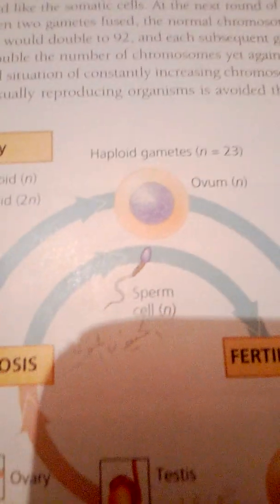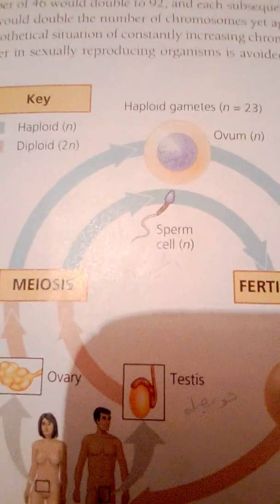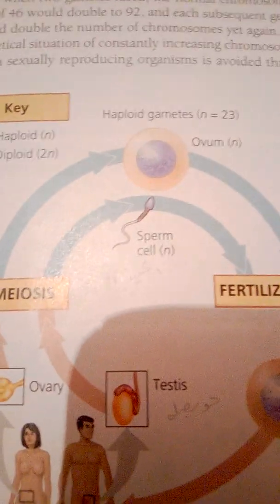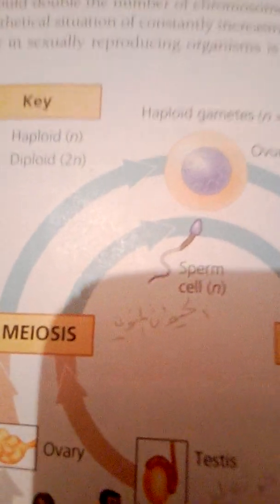biology (sets of chromosomes in human Life)